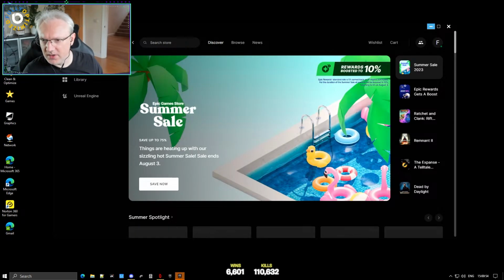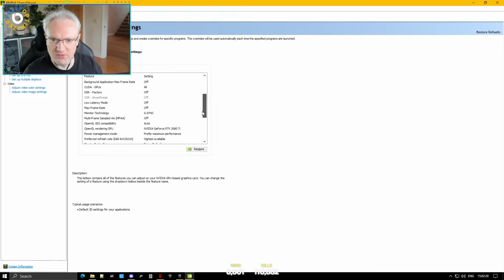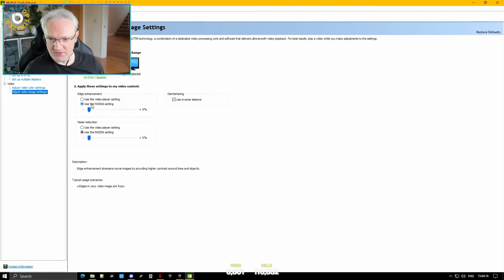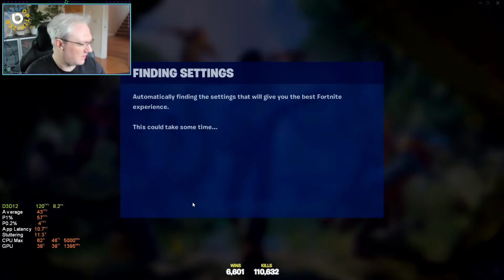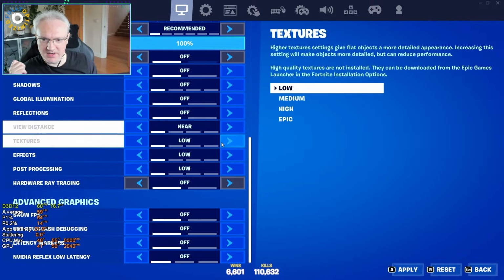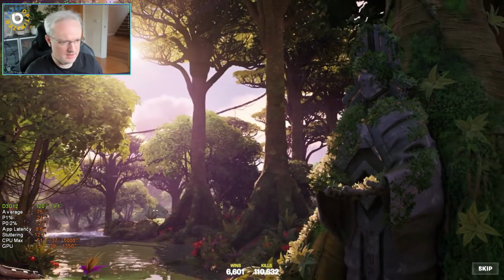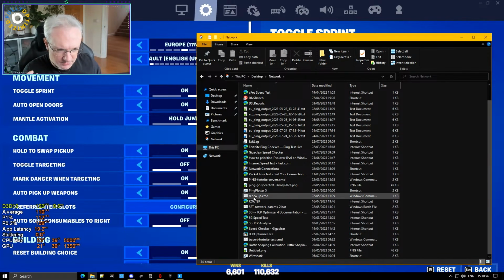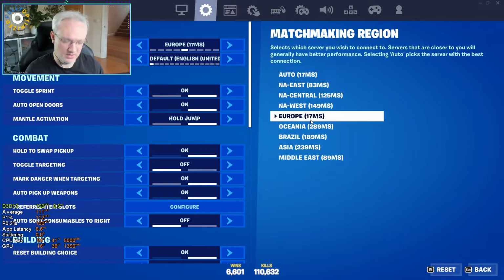LIVE benchmarking and tuning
Testing different PC and game settings for optimal FPS and latency